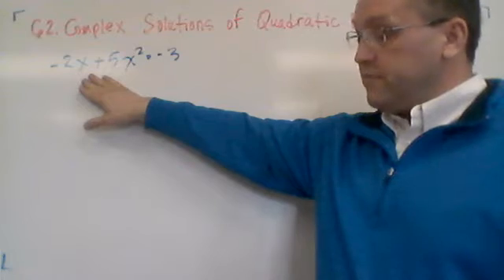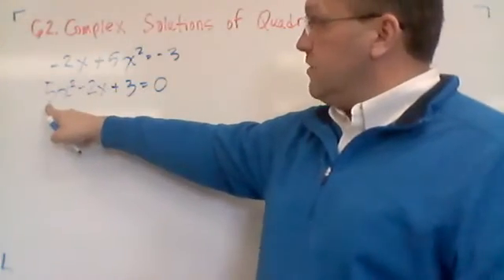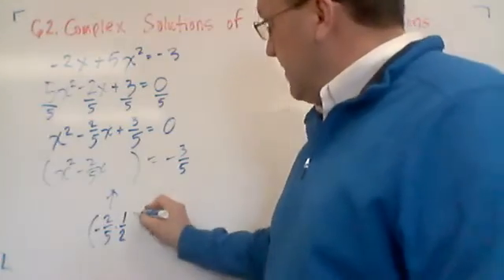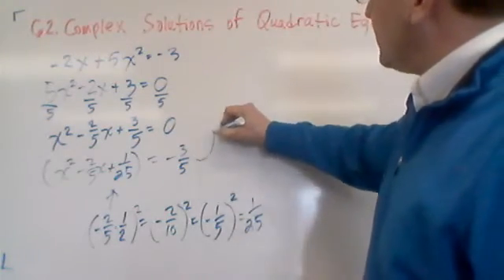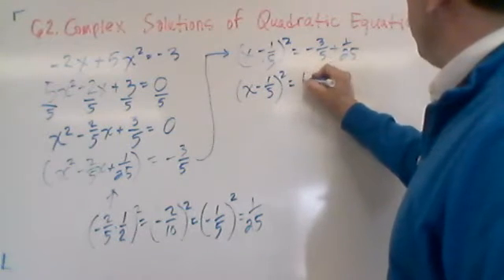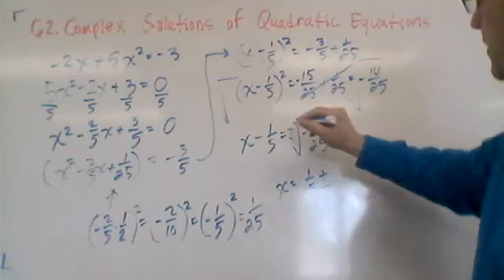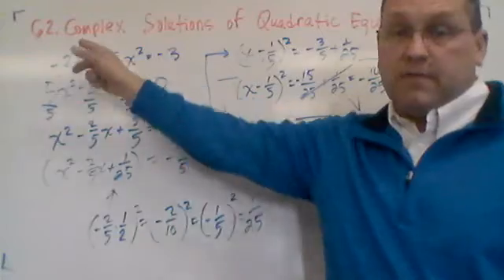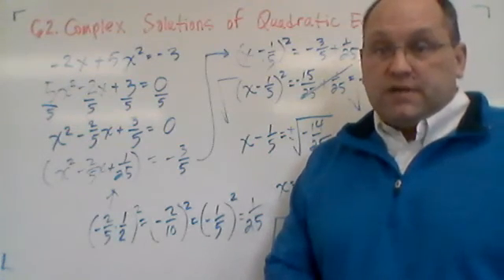ALGEBRA 2 #62 Complex Roots of Quadratic Equations (3/24/20)